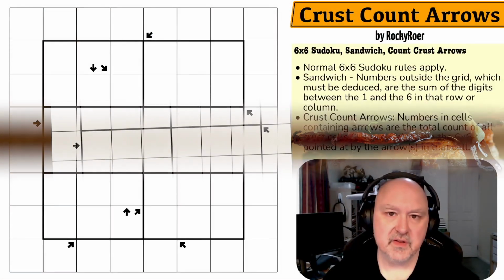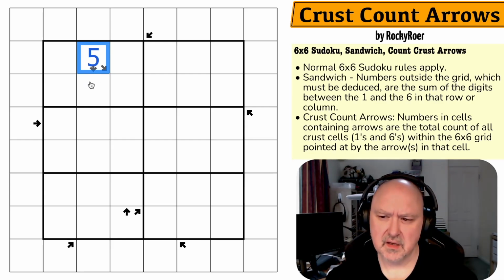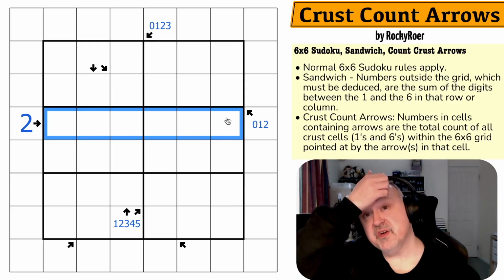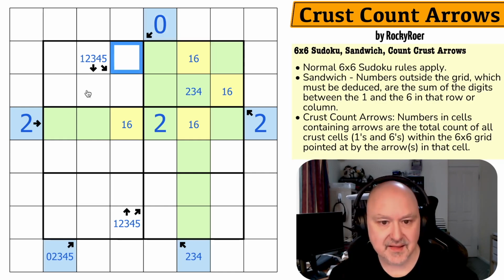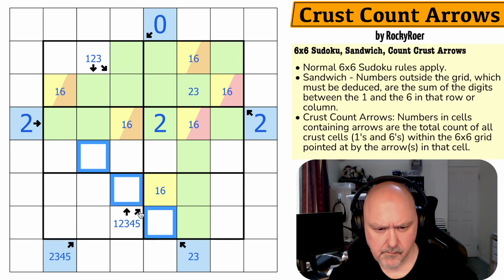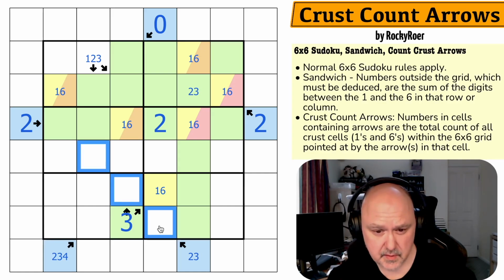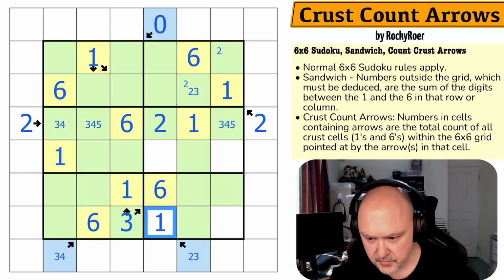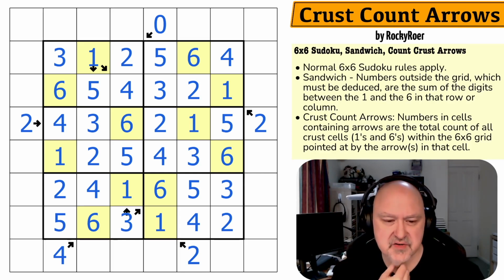A Feast of a Sudoku served on a small grid plate.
BremSter solves "Crust Count Arrows" by RockyRoer.
This 6x6 Sudoku uses the Sandwich and Count Crust Arrows constraints.

📋 Puzzle Rules:
• Normal 6x6 Sudoku rules apply. Fill every row, column, and 2x3 region with the digits from 1 to 6 once each.
• Sandwich - Numbers outside the grid, which must be deduced, are the sum of the digits between the 1 and the 6 in that row or column.
• Crust Count Arrows: Numbers in cells containing arrows are the total count of all crust cells (1's and 6's) within the 6x6 grid pointed at by the arrow(s) in that cell.